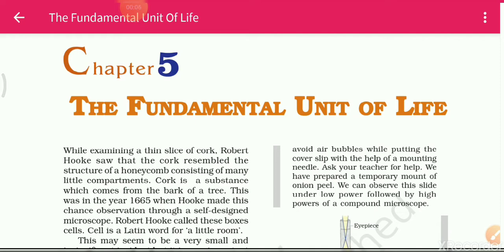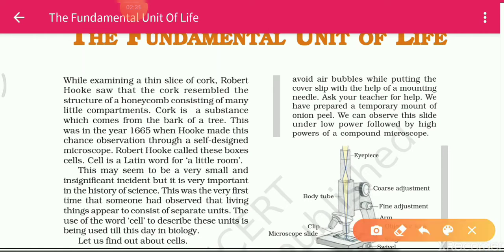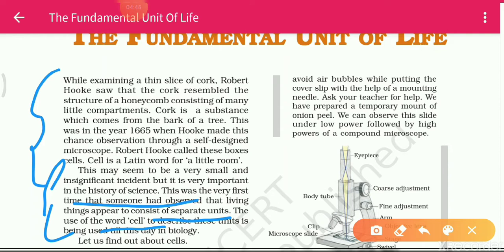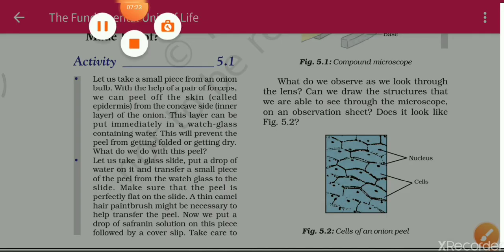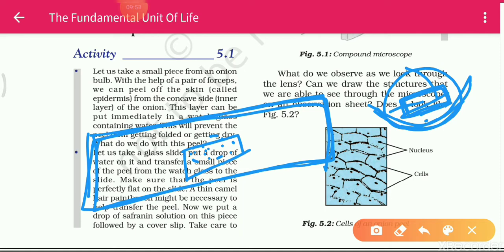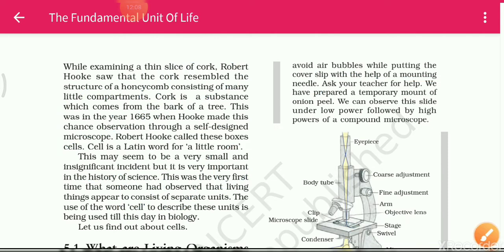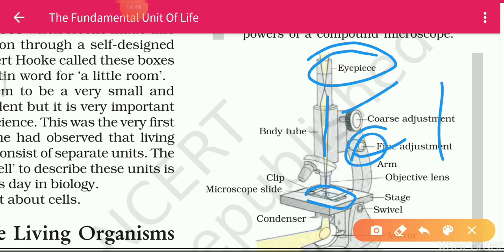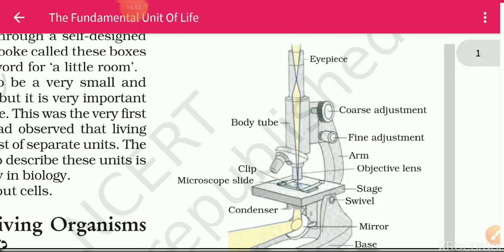Ch:-5|Class:-9(NCERT) |The Fundamental unit of life|Part:-1|By:-Babita kumari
Welcome Students,in our latest video. New chapter of class 9 is start in this video.The chapter name is The FUNDAMENTAL UNIT OF LIFE.The video is divided in several parts.So it is the part 1 of this video.